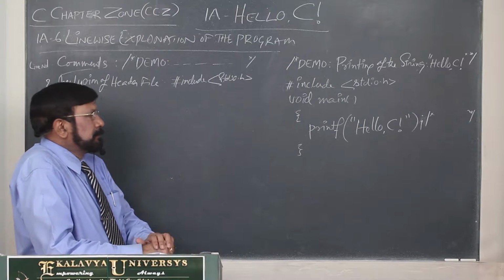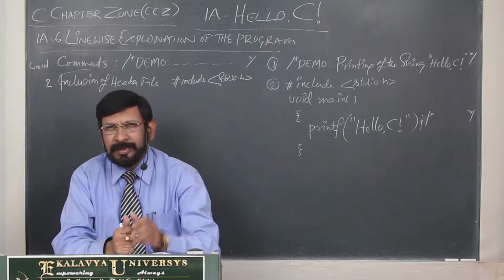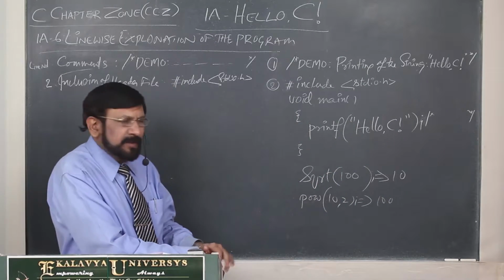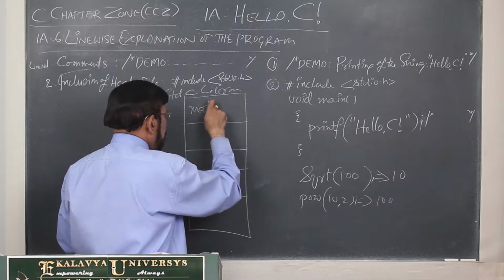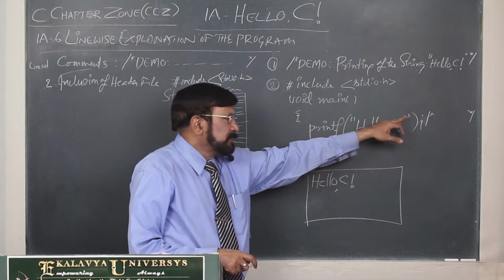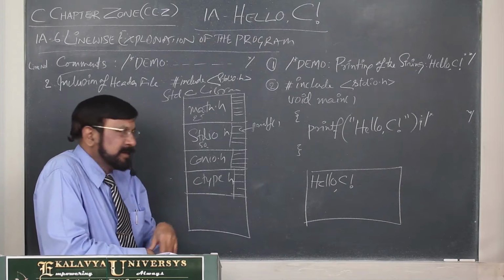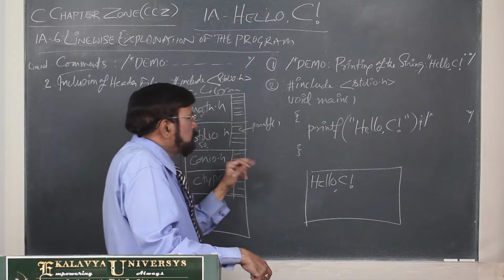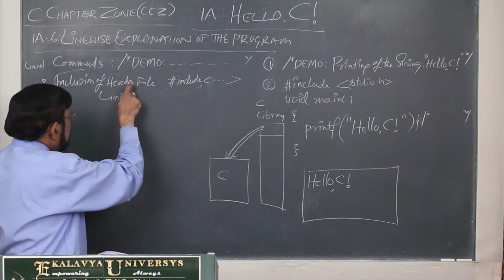1.6 Linewise explanation of the program (continued)